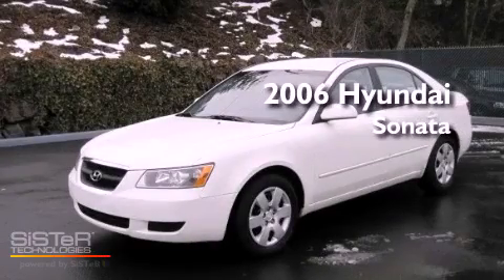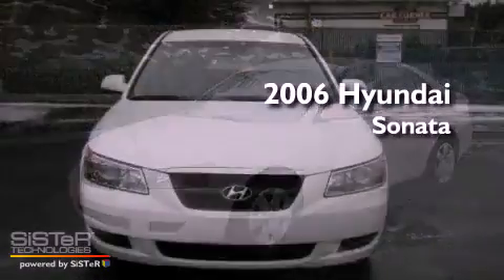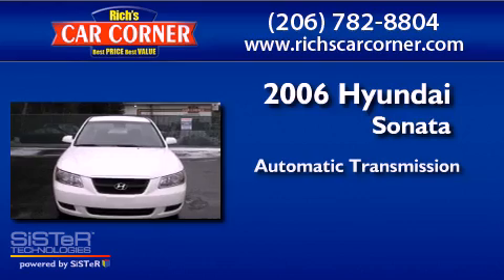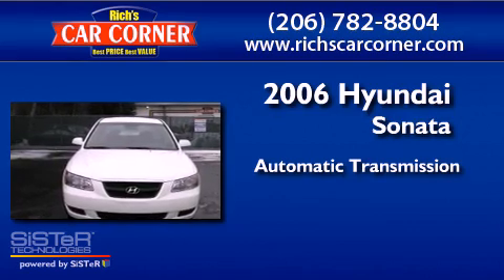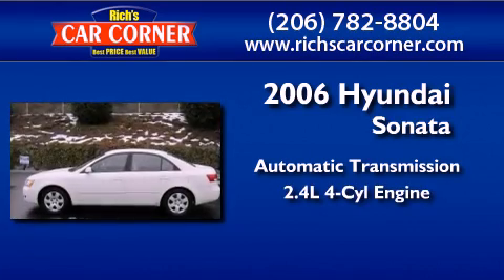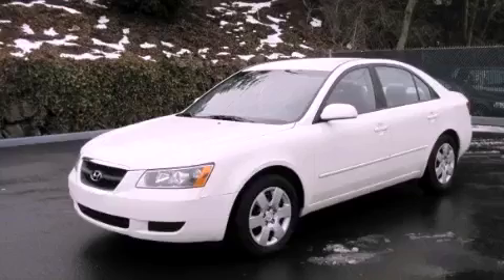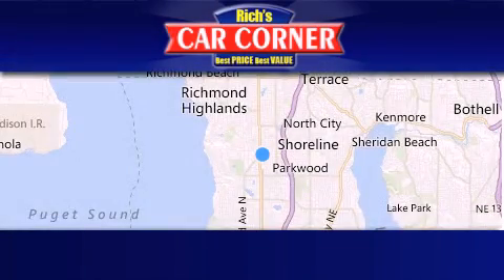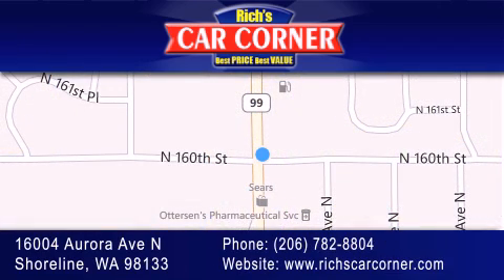2006 Hyundai Sonata Shoreline WA 98133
Year : 2006
 Make : Hyundai
 Model : Sonata
 Engine : 2.4L DOHC MPI 16-valve I4 engine
 Trans . : Automatic
 Exterior : Other
 Miles : 83,652
 Interior : Other
 Stock : 15674

 16004 Aurora Ave N.